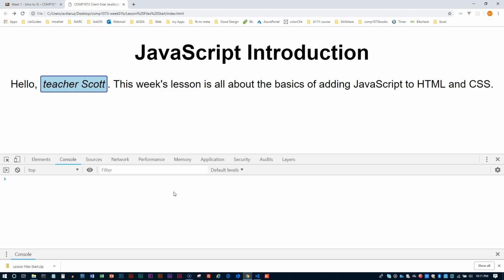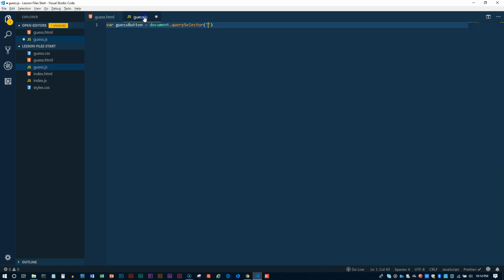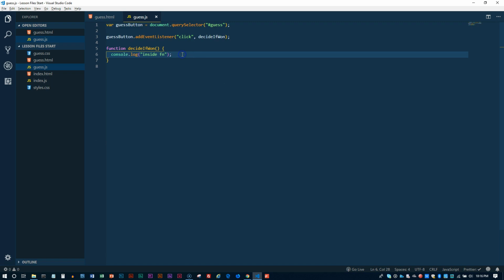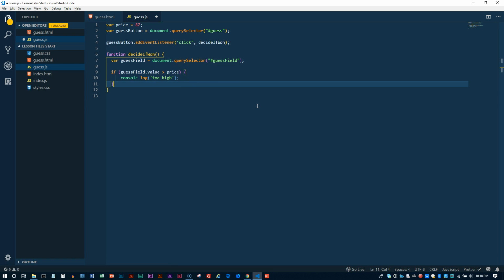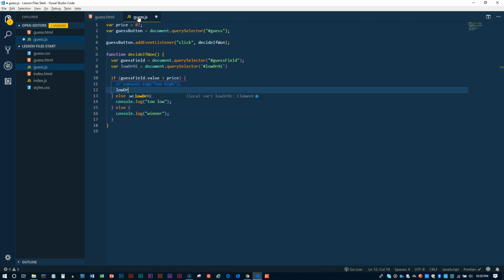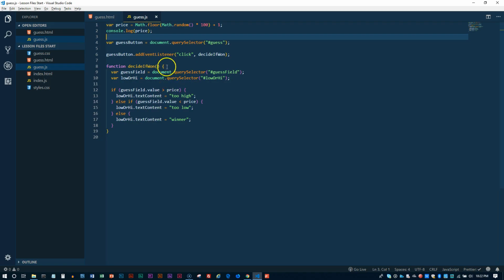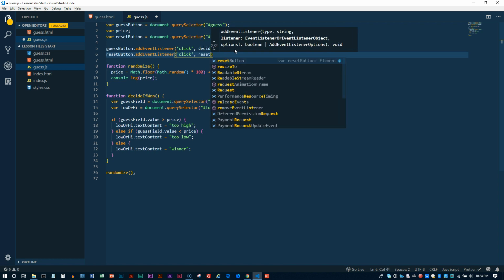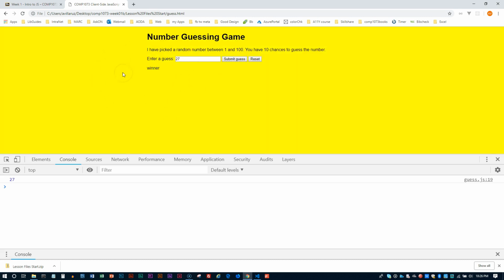week01 pt2 - number guessing game, Math.random